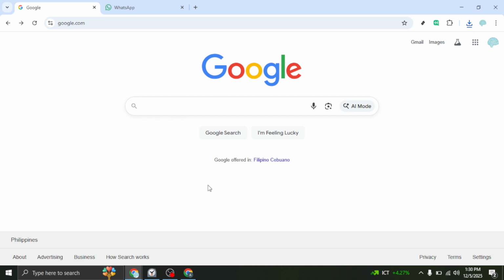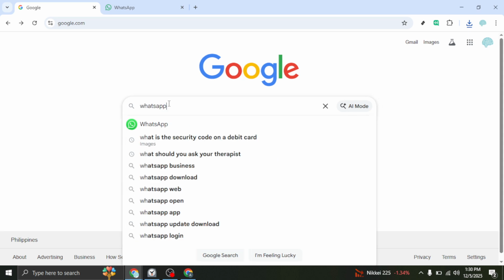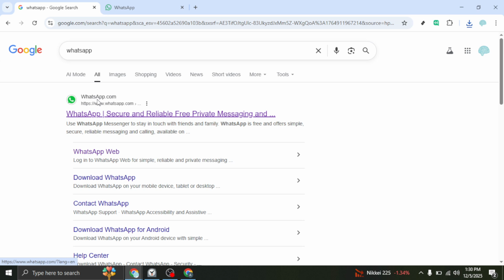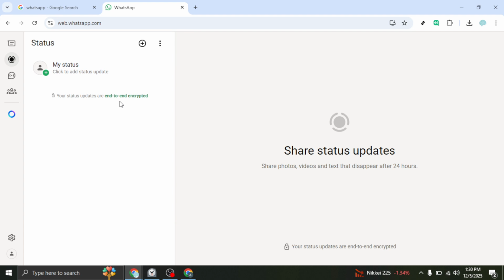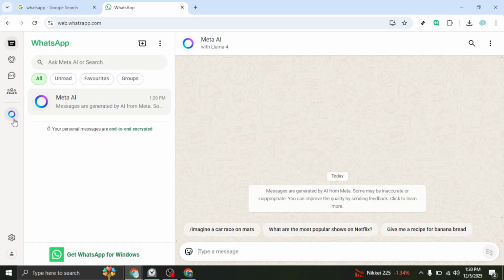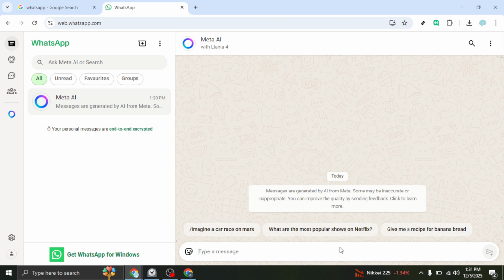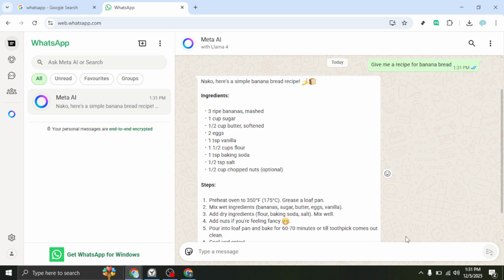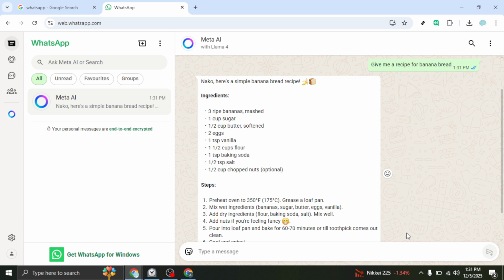How To Get Meta AI On Whatsapp Full Guide 2025 (Updated)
How To Get Meta AI On Whatsapp Updated Guide (Full Guide 2025)

In this video we discuss get Meta AI, install AI, enable features, WhatsApp update, access chatbot, find Meta AI, activate AI, Meta rollout, new features, messaging bot, Android update, iOS WhatsApp, tech guide, how to enable